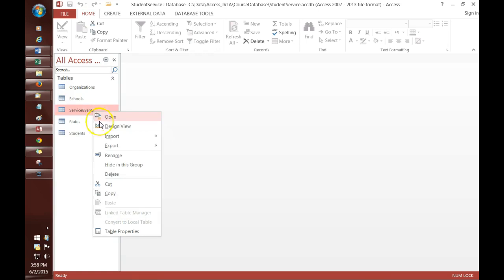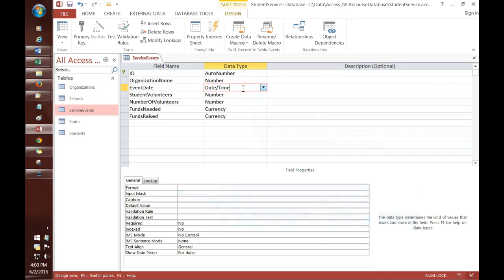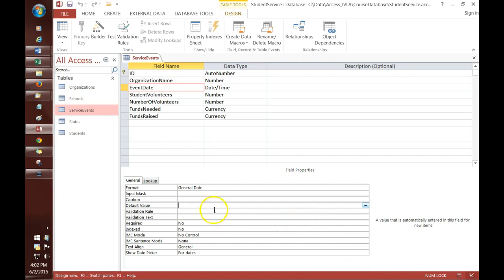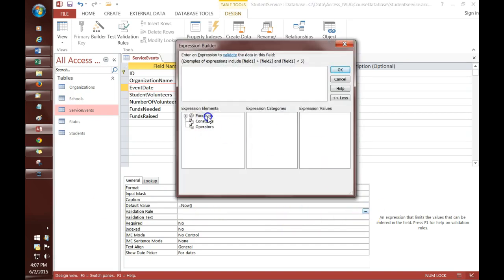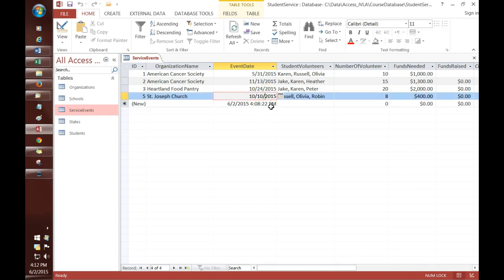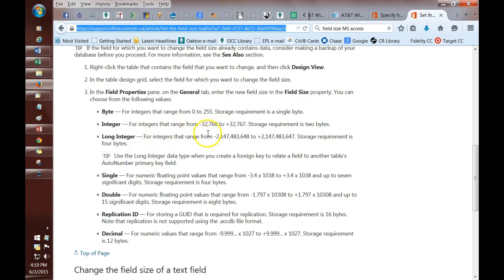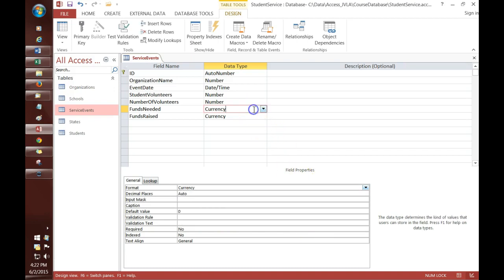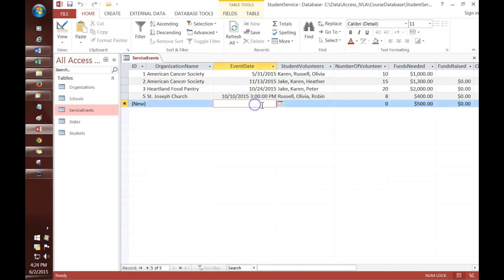Field Properties - Date/Time and Number/Currency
Number field sizes; default value using Expression Builder; =Now(); Currency options